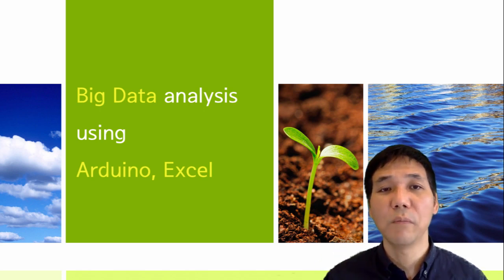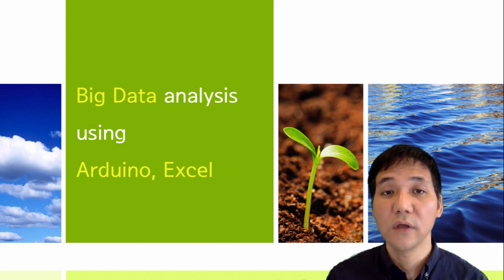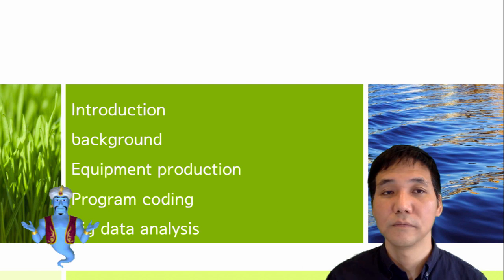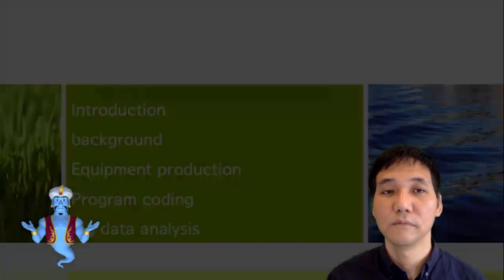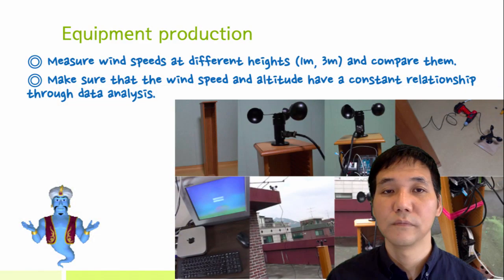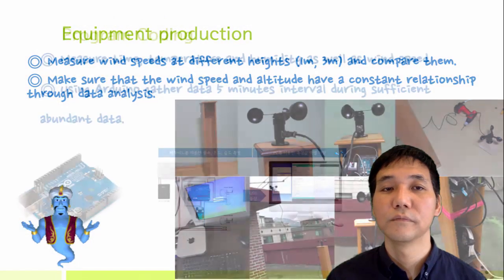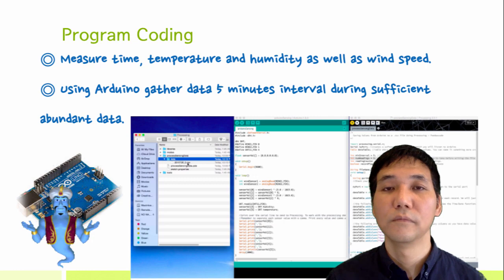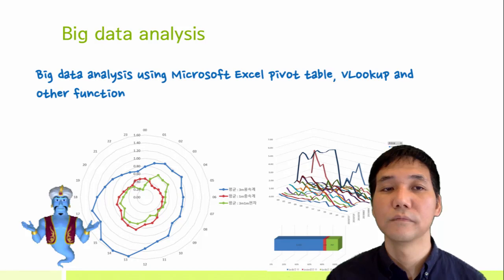Interesting Projects 1-1. Big data analysis using Arduino and Excel - What we will do?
Interesting Projects 1-1. Big data analysis using Arduino and Excel.
We will learn the Interesting Projects using Arduino and Excel.